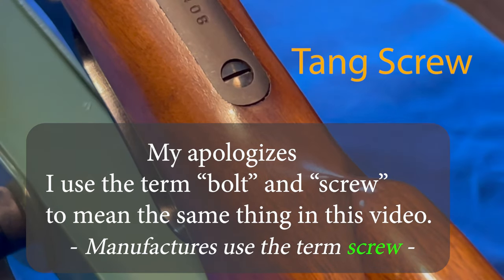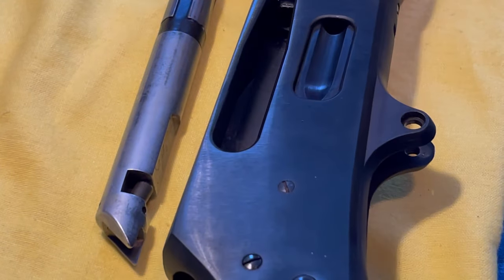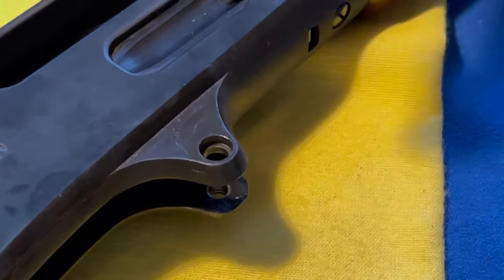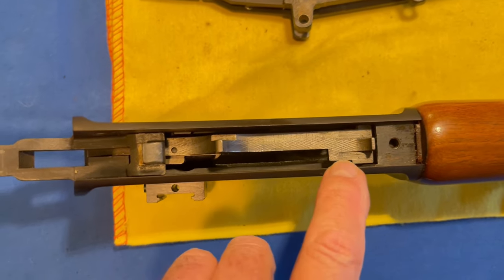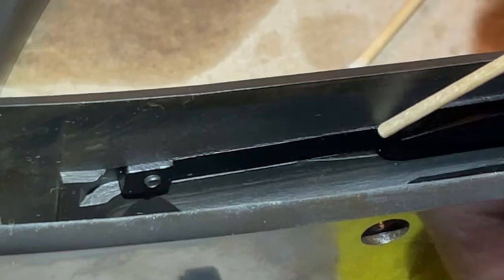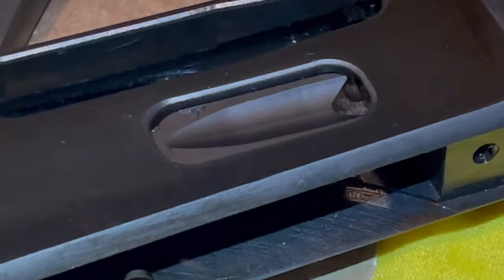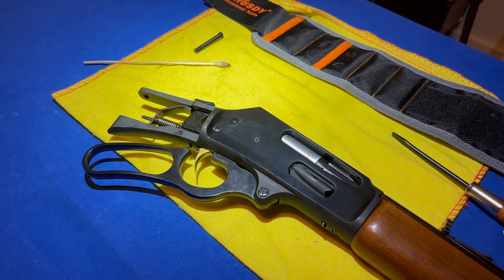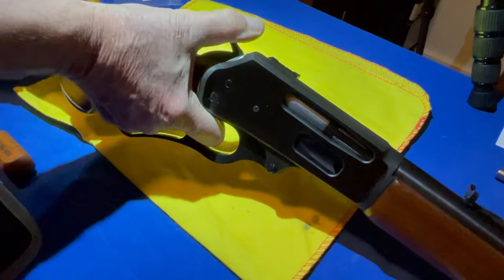Marlin 336 .30-30 Lever Action Rifle Disassembly and Reassembly for Beginners by a homeless hombre.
Recently became homeless.  TY!

A video for rifle enthusiasts that covers how to simply disassemble and reassemble the Marlin 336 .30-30 Win., lever action rifle. Close-ups of the rifle parts are shown with accompanying explanations. Each rifle component is described in simple terms to help enthusiasts better grasp and understand their function.

Screws:
On this Marlin the two plug screws on the left side of the receiver are 6x48 by 1/8th inch. The four top receiver screws are 8x40. The receiver block is steel. This Marlin was manufactured in 1978. It is the 336 C( C for carbine) which has a 20 inch barrel.

Loading Spring Gate Upgrade:
In this video, I replace my original Marlin loading spring gate with a new Ranger Point Precision loading gate. ( I have no affiliation with RPP or endorsements )   My original loading gate spring requires about 5 lbs. of force to open it. The RPP gate requires 1.5 lbs of force. This RPP gate is made from 7075-T6 anodized aluminum; it's tough as steel. It works as I expected. The ability to load rounds is much easier and no pinching my fingers anymore.

Some helpful tips on how to watch this video:
- Use the cogwheel to speed up or slow down sections of the video.
- You can watch video sections by selecting those topic(s) you only want to view listed below.

Thanks!

Disassembly:
@0:14  Buttstock removal
@1:21  Finger Lever removal
@2:18  Finger Lever/Bolt interaction
@2:58  Bolt removal
@3:24  Bolt 360 close-up view  (recommend slowing video speed down if needed)
@4:04  Ejector/Bolt interaction
@5:01  Ejector 360 close-up view
@5:32  Ejector location in receiver
@6:07  Hammer, Hammer Spring,Hammer Spring Strut removal
@7:59  Hammer Screw
@10:10  Hammer removal
@10:35  Trigger Guard Plate removal
@13:37  Carrier Assembly/Bolt Block removal
@14:14  Loading Gate Spring removal
@16:30  Ranger Point Precision Loading Gate overview

Assembly:
@17:30  Rifle assembly
@21:17  Carrier Assembly/Bolt
@22:56  Bolt Block
@23:16  Trigger Guard Plate
@24:51  Hammer
@26:22  Ejector
@26:50  Bolt
@28:21  Finger Lever
@31:40  Buttstock